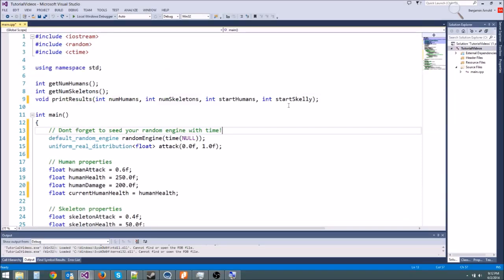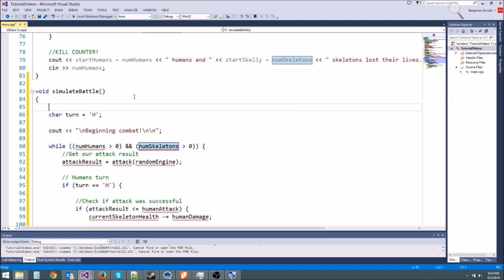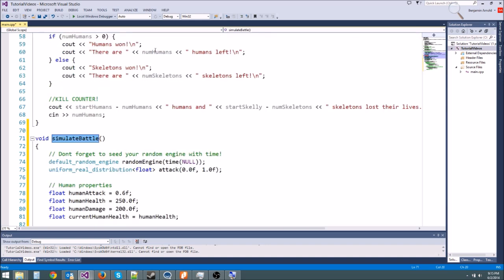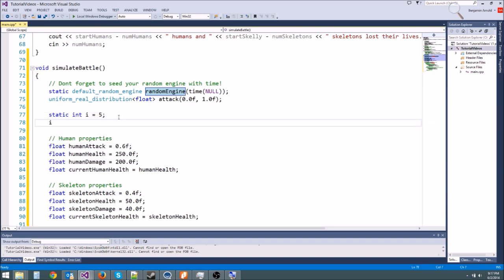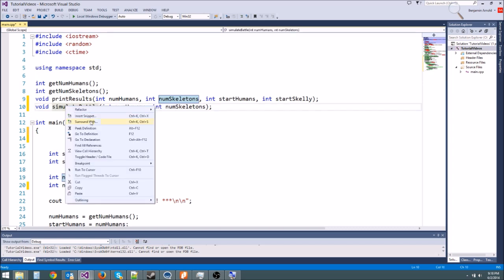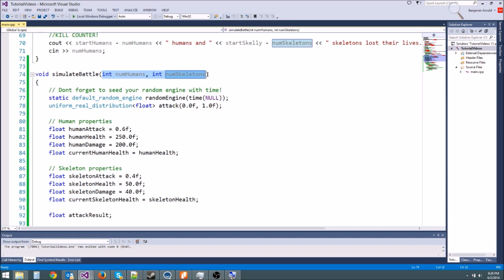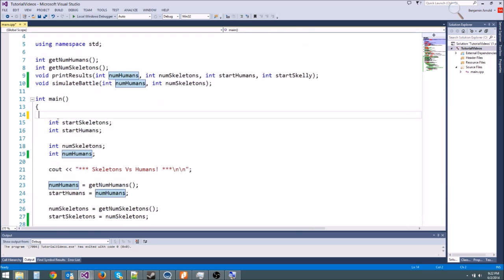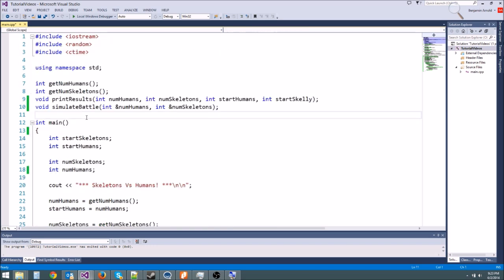C++/Game Tutorial 11: Static Variables And Pass By Reference!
Today we briefly cover static variables and passing values by reference!